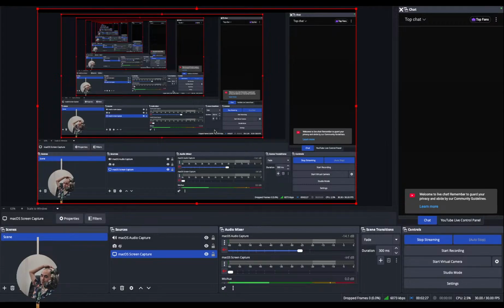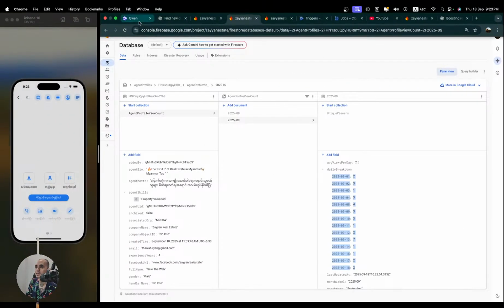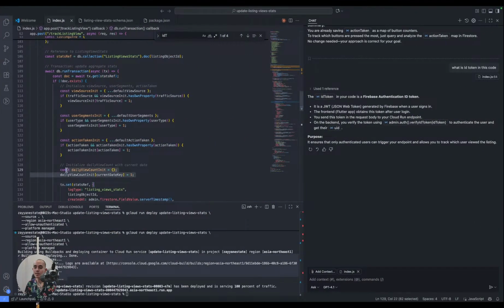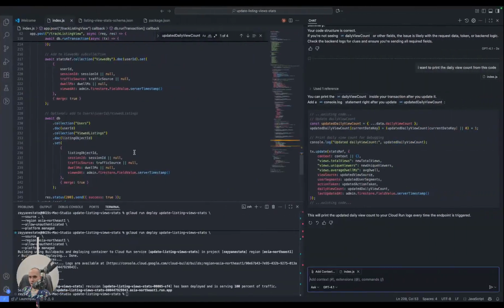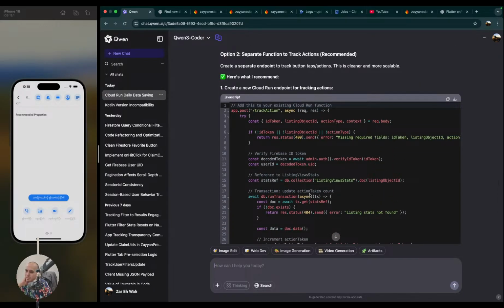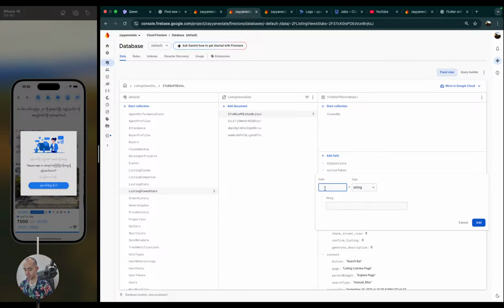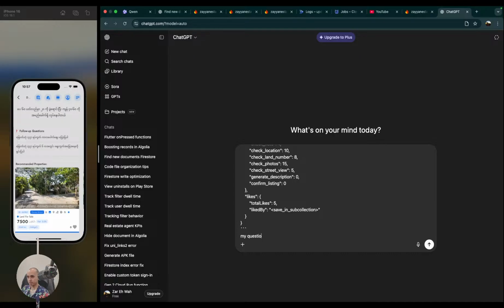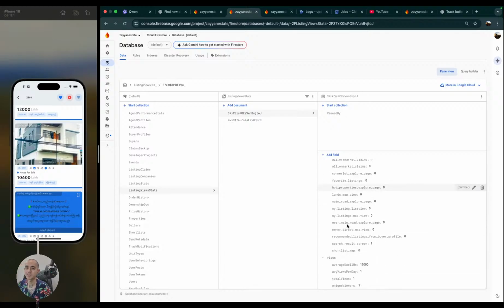Day 2: Building the most intelligent real estate AI assistant: Zayyan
watch me vibe code an AI native app called Zayyan.
Zayyan is an intelligent real estate AI assistant for real estate agents.
Zayyan helps manage listing database, buyer database, daily scheduling, and marketing for real estate agents.
Right now i am building the foundation and preparing how and what to store data so the AI can be intelligent in the near future.